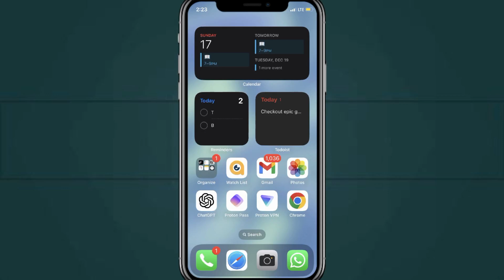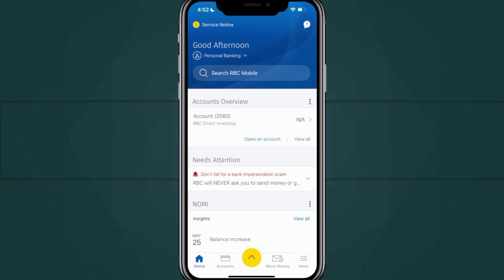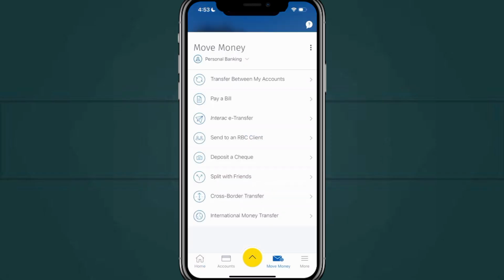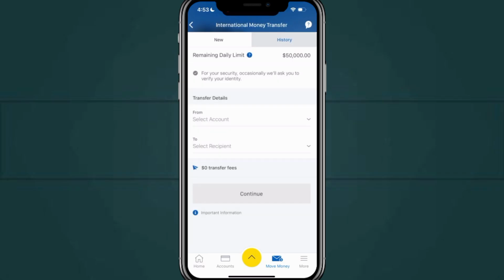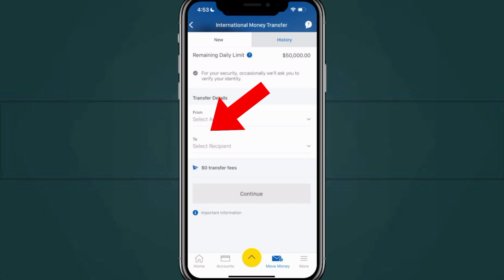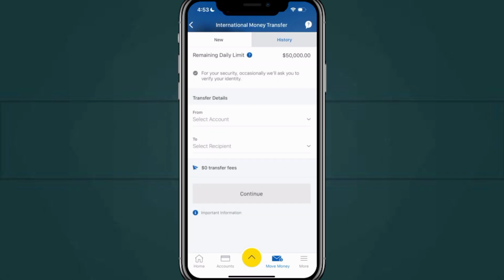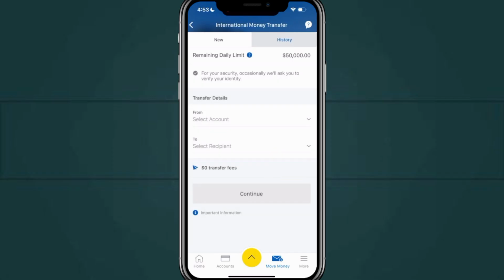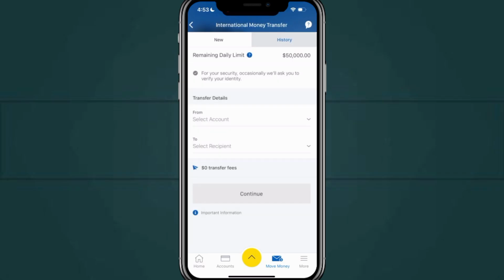HOW TO TRANSFER MONEY INTERNATIONALLY WITH RBC ROYAL BANK 2026 (SEND MONEY QUICKLY)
In this comprehensive tutorial, we delve into the process of transferring money internationally using RBC Royal Bank. Designed for both new and existing customers, this video clearly outlines each step you need to take to ensure your international transactions are smooth and efficient. Your financial freedom to send money abroad is just a few clicks away!

By the end of this video, you will understand how to navigate the RBC online banking platform for international money transfers. Watch till the end to ensure you're fully equipped to make your next transfer with confidence!